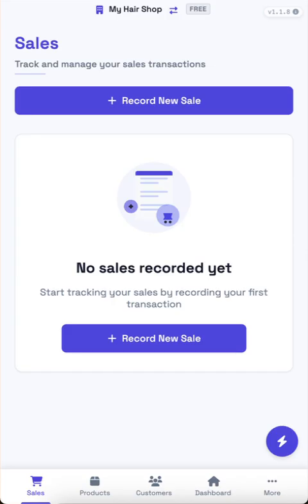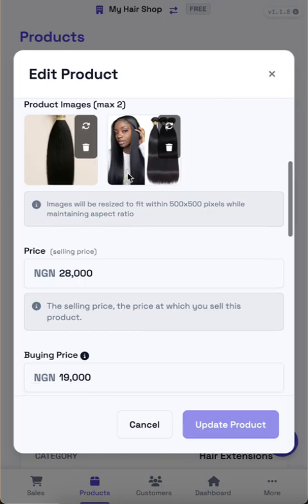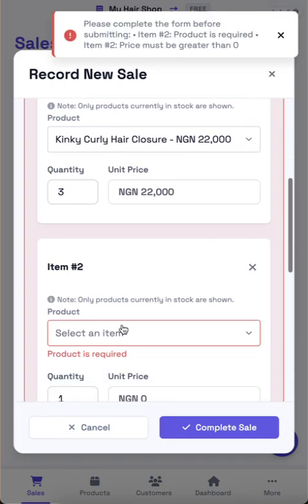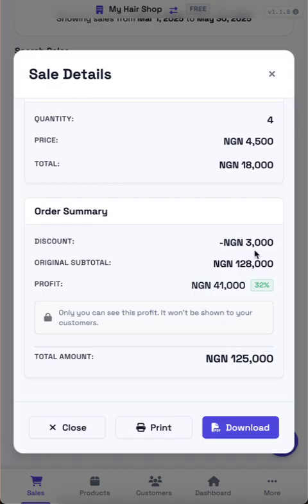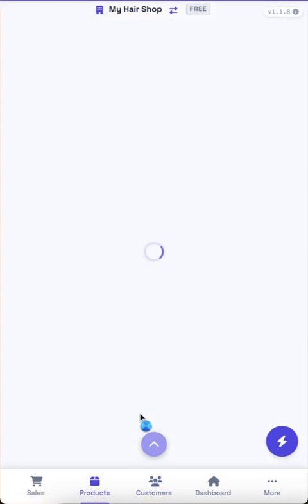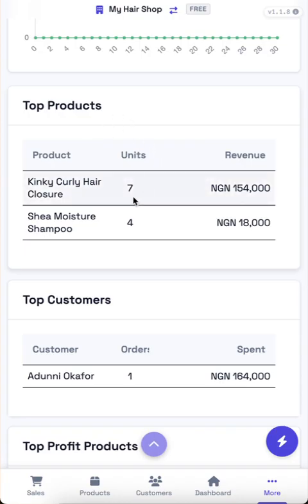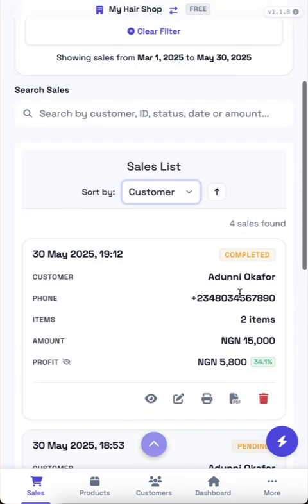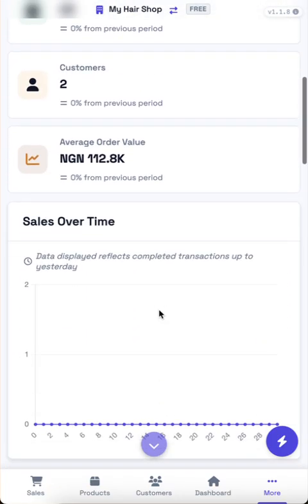Video 4 - Recording Products, Sales and tracking sales and products matrices on Sales Ledger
In this video you are going to learn how to do the following on Sales Ledger:
- Understanding your Products data, images, stock count, sale count and their relation to your store front
- Understanding Product filters, low stock, by name, by profit, by date added, etc
- How to edit your product data, updating or deleting images & understanding how buying and selling price works for profit calculation.
- Understanding how buying changes in buying price affect profit calculation and what happens if you don't set a buying price.
- Record Sales and track profit (selecting customer, adding units, adding multiple items, adding a discount to total price))
- Using sale filter (by total amount, profit, customer, num of items, payment status
- Edit Sales, monitor total, discount & payment status
- Viewing profit made by individual products as sales are added, and understanding how out of stock items don't appear when creating a Sale
- Understand the how to track metrics on the Dashboard and Analytics  tab, Icluding expenses
- Adding customers on the fly,